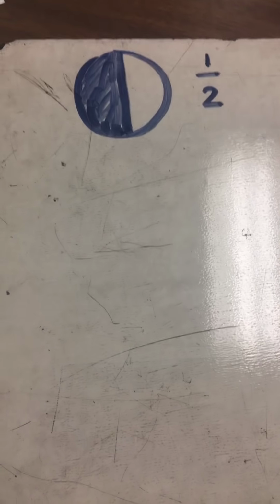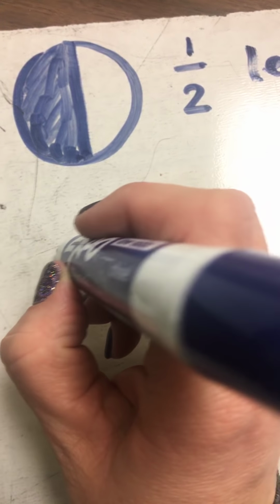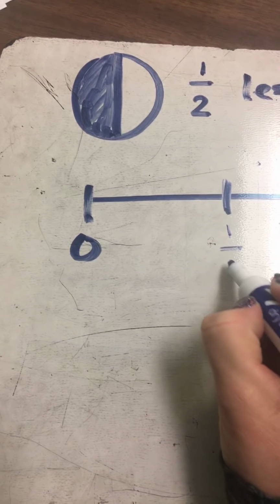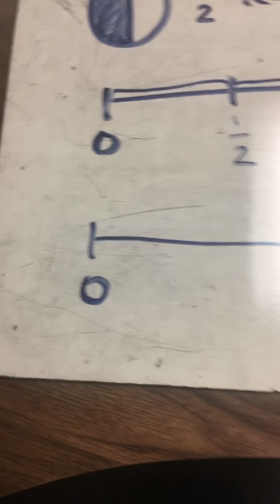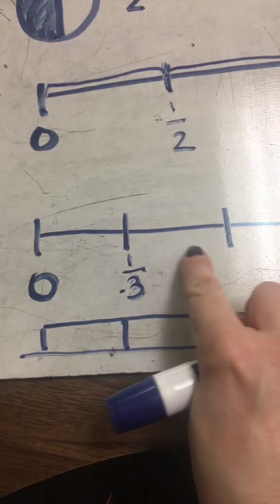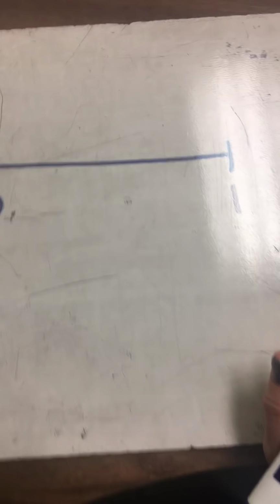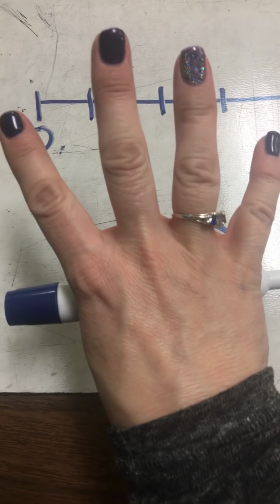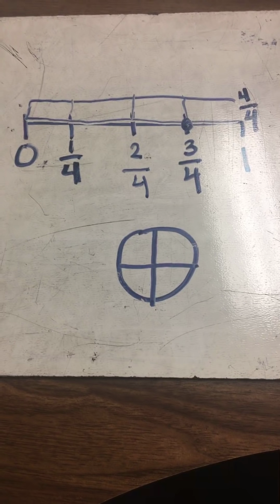Fractions on a number line